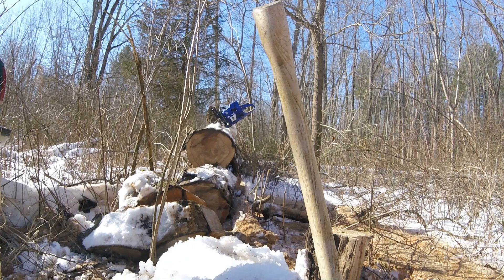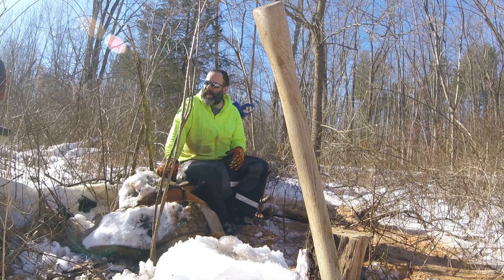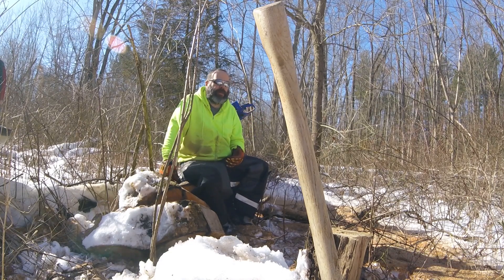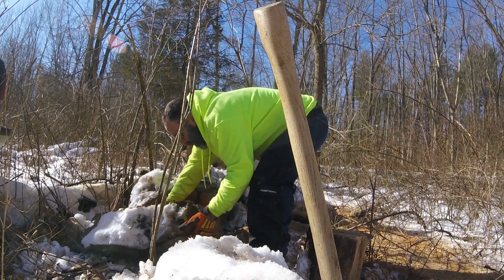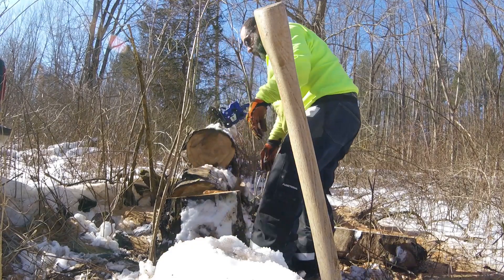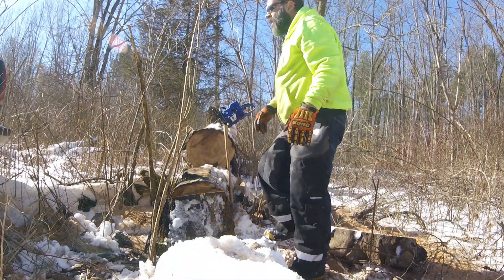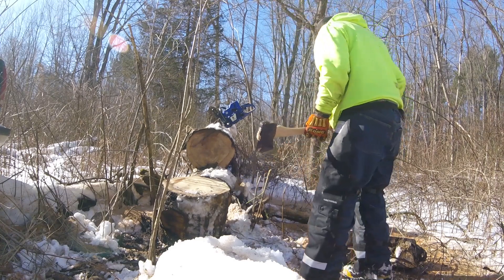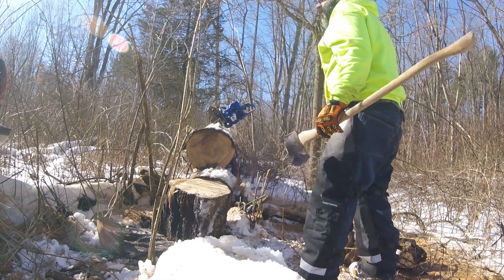IRL Cautting Firewood Part 3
Today is part 3 of cutting firewood. Also I hand split of very big and heavy rounds.  Next video will be running rounds though the BEAST log splitter.